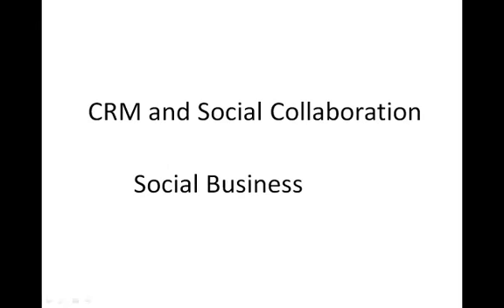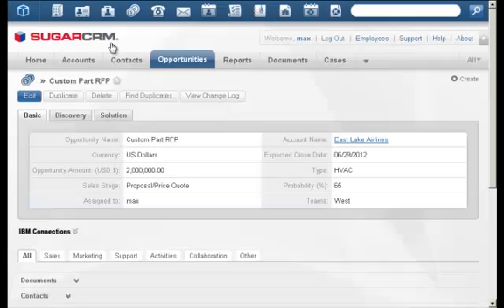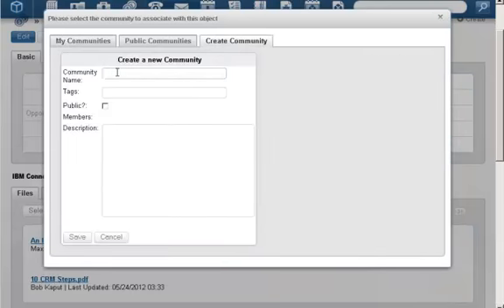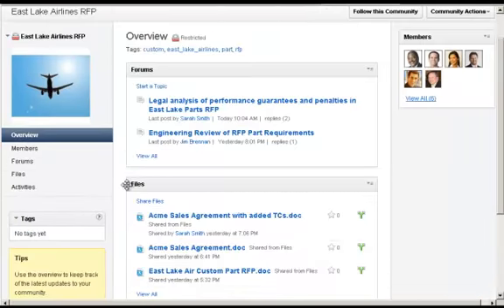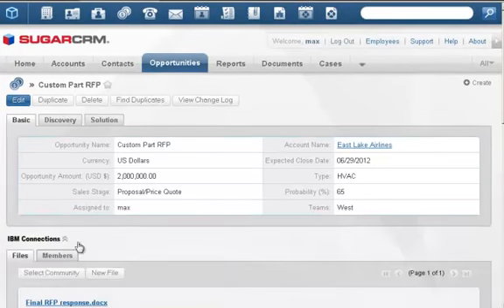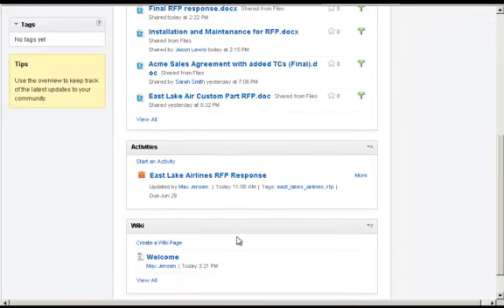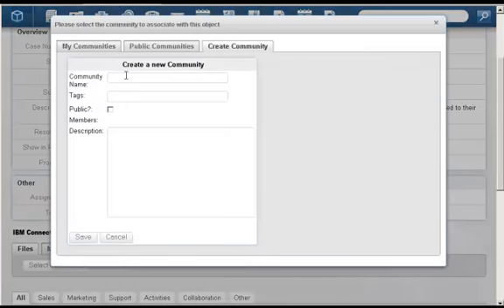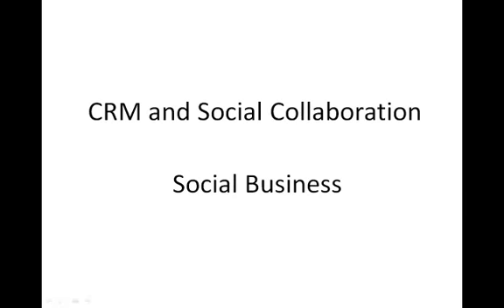SugarCRM and IBM Connections - Wow!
See how enterprise collaboration can work with CRM to drive sales, support customers, and enable sales and support personnel.